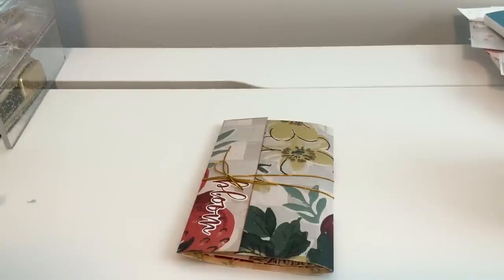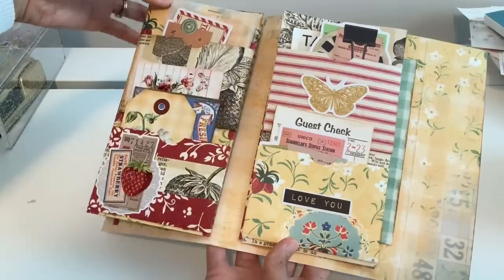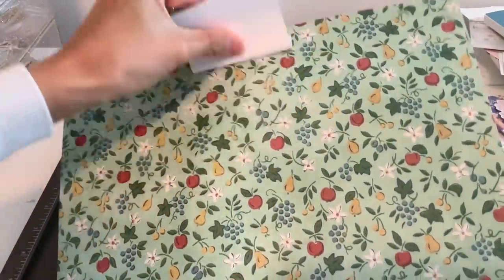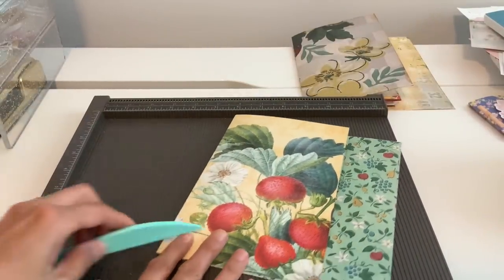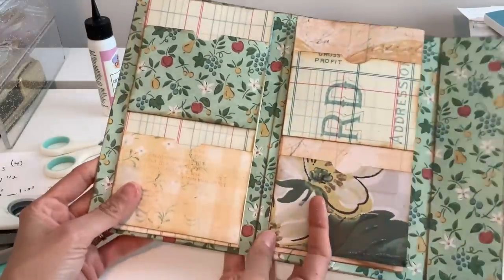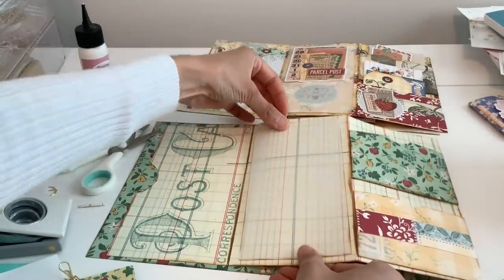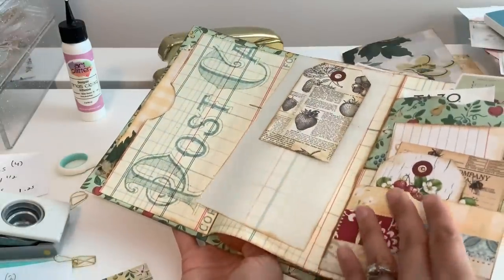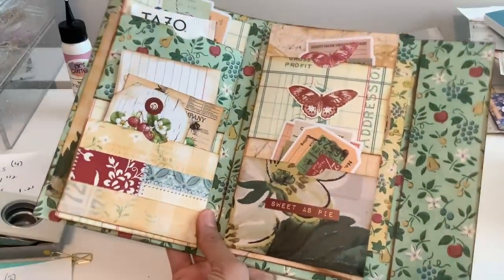Interactive Junk Journal Folio Album w/ Pockets So Much Fun! Mini Album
This is such a fun interactive album! I love it! Prob my favorite of the year so far xo I hope you all love it too

Paper Collection
Simple stories 🍓

Ephemera 🍓

1 inch circle punch

2” inch circle punch

Vellum Pack on Amazon

My current favorite glue kit

Stamp pads (Amazon)

1/2” inch punch

Eyelet Punch

Tab punch